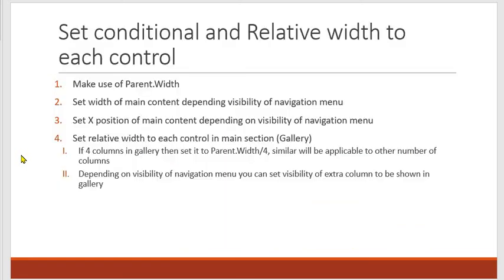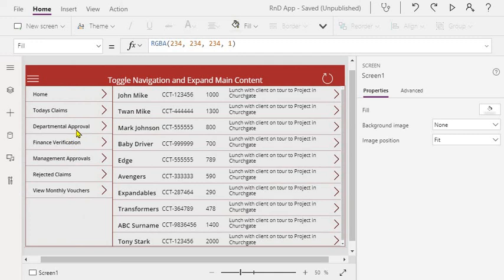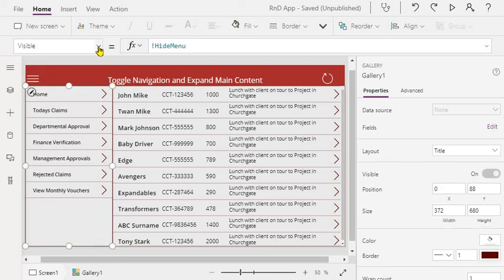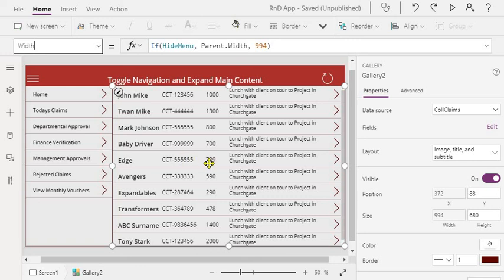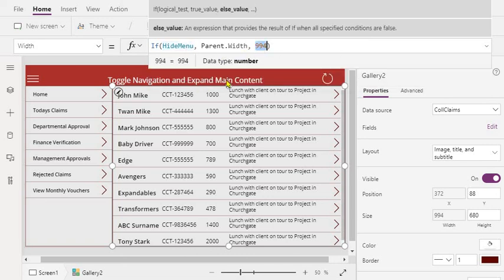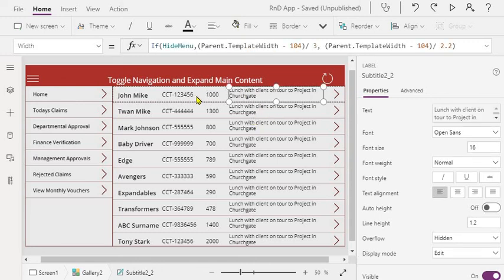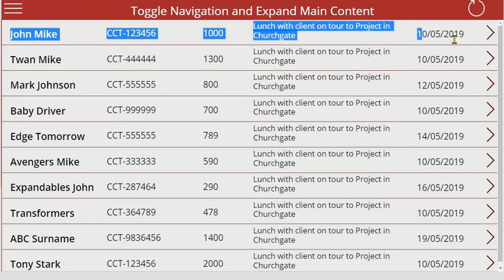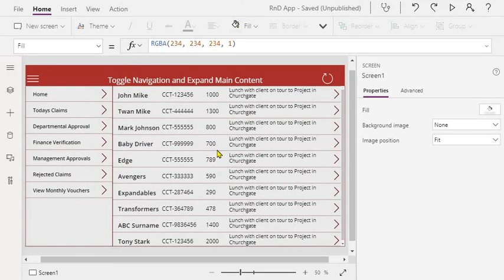Toggle Navigation and Expand Main Content - PowerApps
In this video we will look at how to toggle navigation and expand your main content in PowerApps.